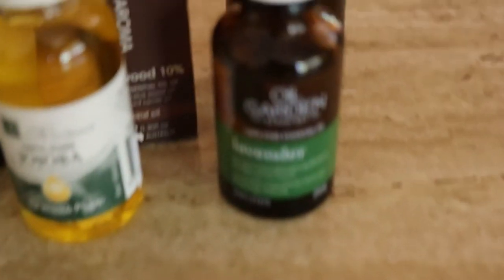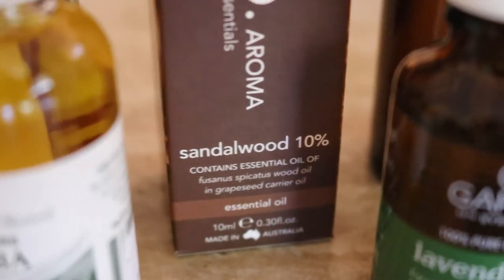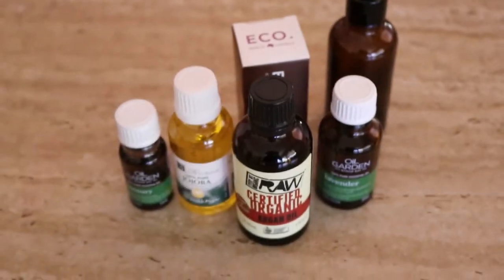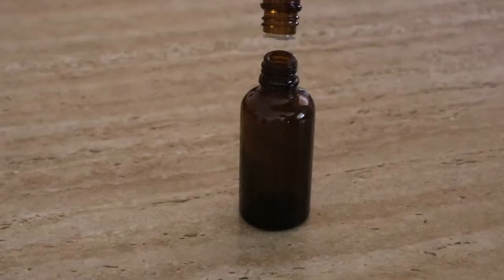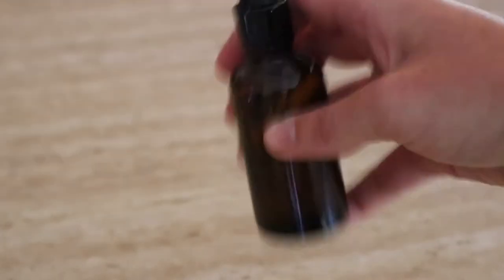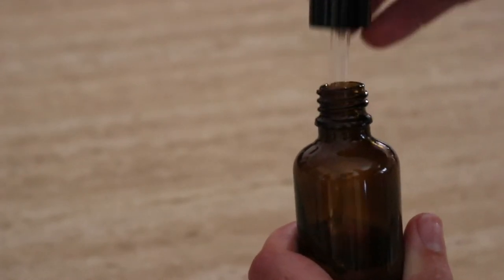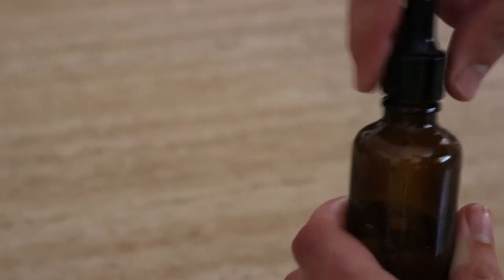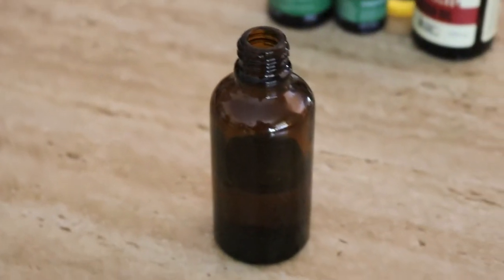How to make a natural homemade hair serum to repair dry and damaged ends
Say goodbye to split ends! This homemade hair serum helps to repair dry and damaged ends.

For the full recipe, and how to use it, see my blog post

RECIPE:

Ingredients:

Lavender essential oil
Rosemary essential oil
Sandalwood essential oil
Jojoba essential oil
Argan oil

❤ Vanessa